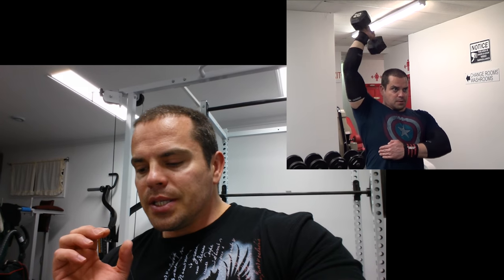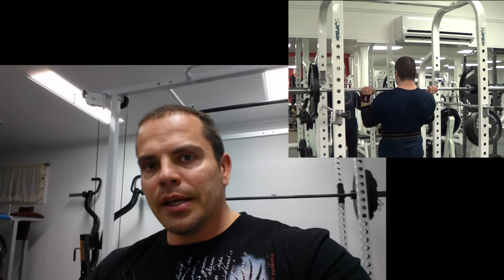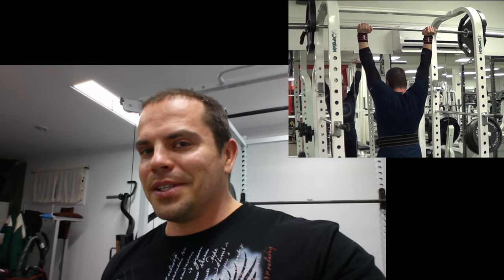Got Elbow Pain? Try this in your next workout... (Copper Wear)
Review of the Copper-Wear compression sleeves for joint pain.

Do you suffer from joint pain; such as sore elbows, bad knees, tight hips, etc.?

If so I recommend that you check out the copper-wear compression sleeves. These are support sleeves that you can put on over your elbows, knees, etc. and it provides light support while improving blood flow to the muscles and joints.

I've been wearing the copper-wear sleeves in my own training for the past month and I've noticed a significant improvement. I'm able to perform my workouts with less pain and soreness.